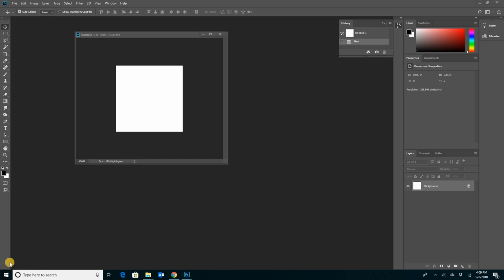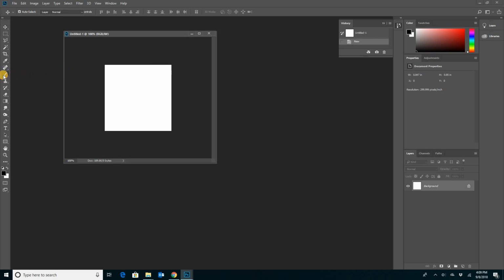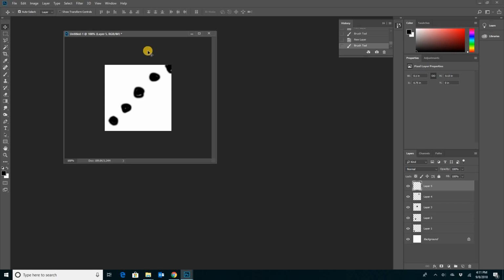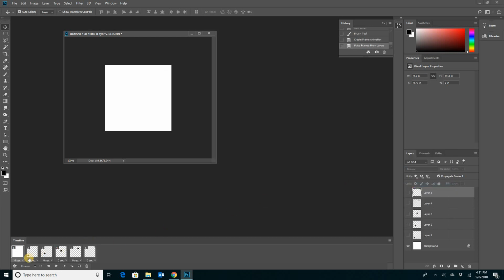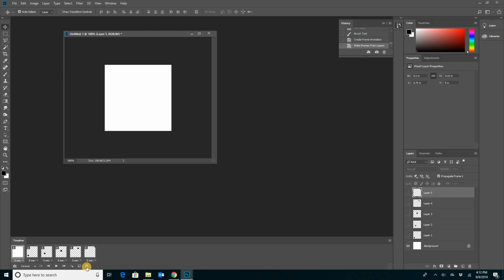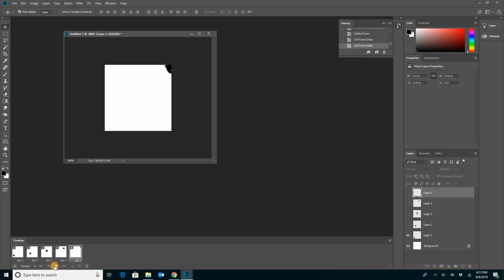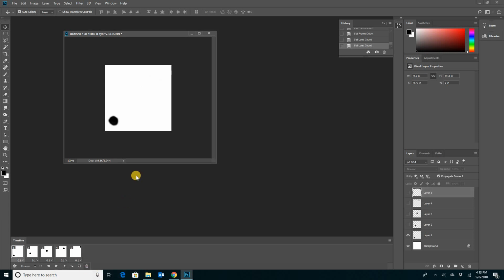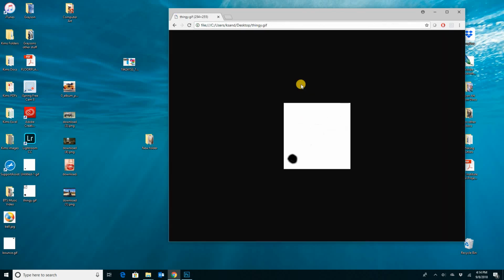How to Animate Frames in Photoshop